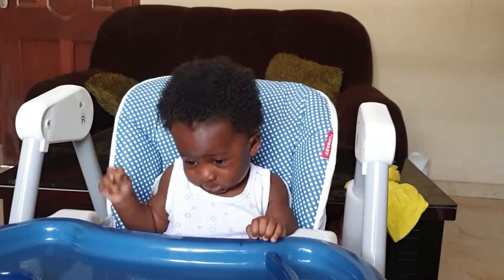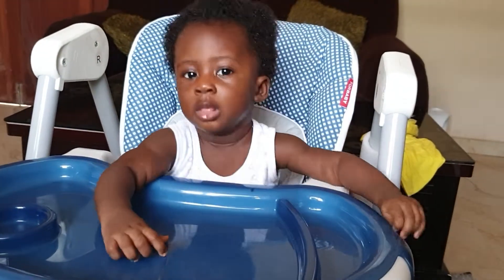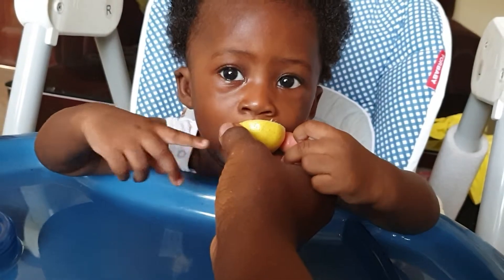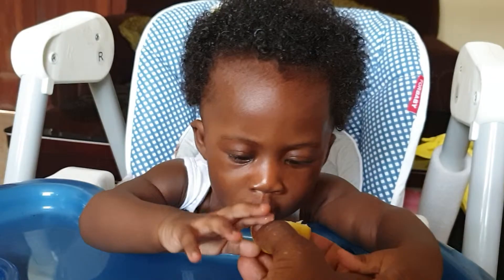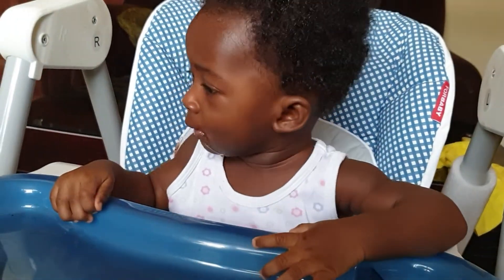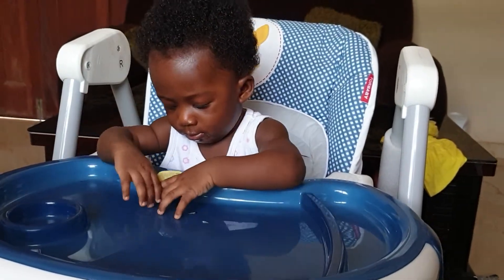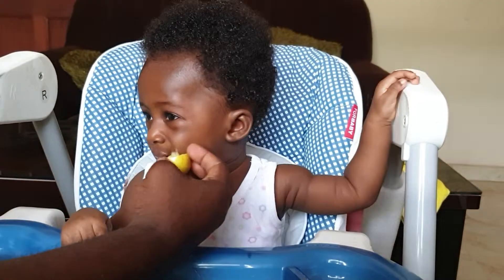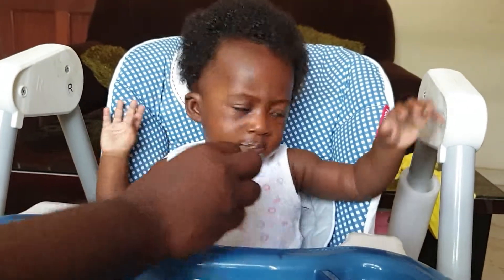Baby tastes lemons 🍋 for the first time. She loved it🙄